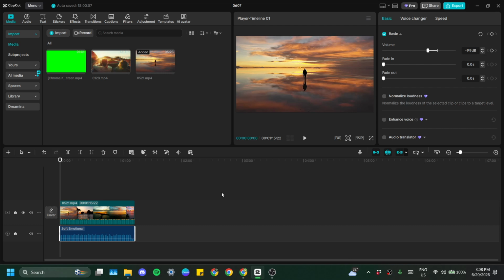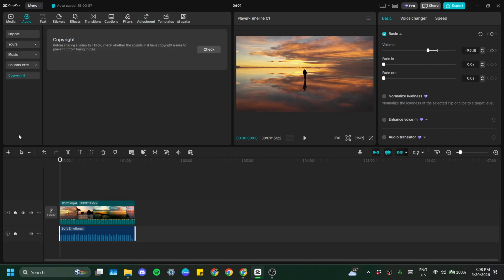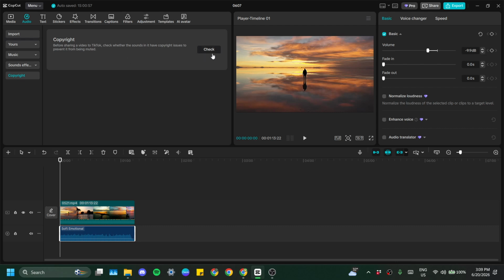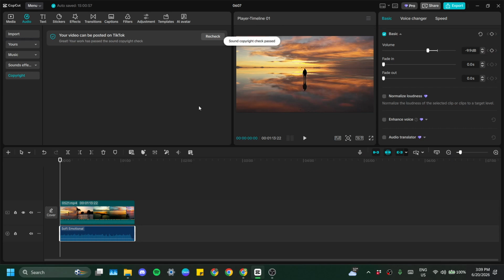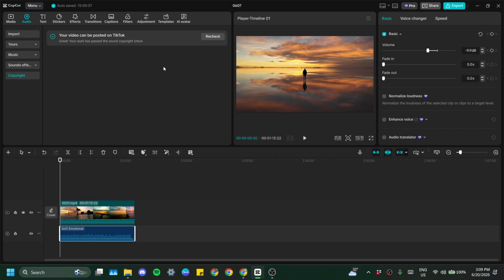How to Add Stickers in CapCut PC Editor (2026 Step-by-Step Guide)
This updated 2026 step-by-step guide explains how to add stickers in the CapCut PC Editor to make your videos more engaging and visually appealing. Learn how to browse the built-in sticker library, import custom stickers, resize and position stickers, animate them with keyframes, apply effects, and create eye-catching videos for YouTube, TikTok, Instagram Reels, Shorts, and other social media platforms.